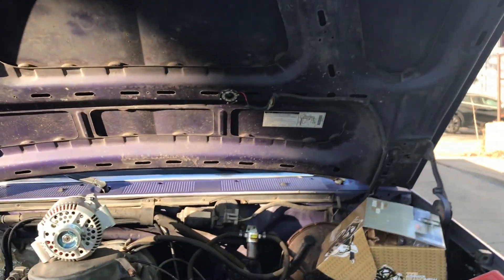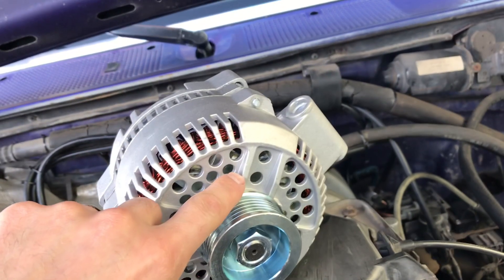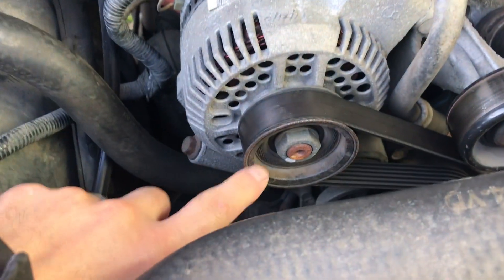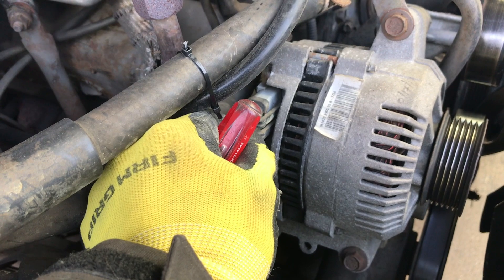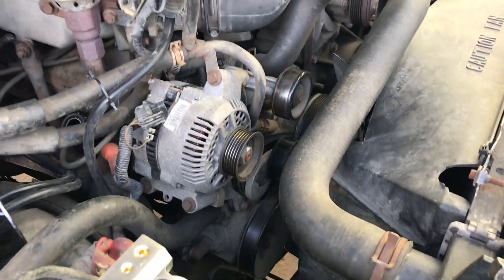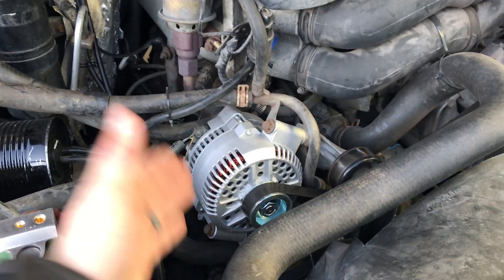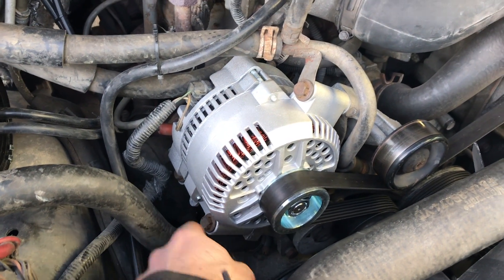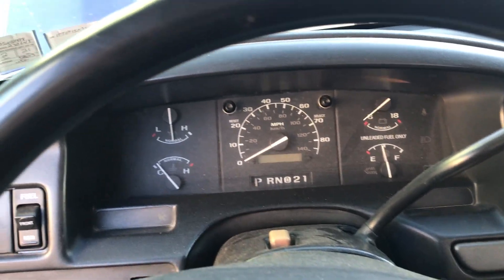How to Install a Larger Amp Alternator (130 Amp) F150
Most OBS trucks are equip with alternators that just barely keep up with the standard electrical loads. If you add anymore load (lights, subs, sounds systems, etc) the standard alternator can't keep up. Here's how to upgrade the standard 95 amp alternator to a 130 amp.

The 130 amp alternator was equip to some f250s, f350s, and e series vans. For G3 alternators it’s a simple unbolt and rebolt swap. The pulley on the larger amp alternator is smaller than the 95 amp. You don’t need a smaller belt but you can get when if you think you need too.

👇Here's the link to the 130 amp alternator. Scroll down for the 130 amp.

⏰ Time Stamps:
0:00 Intro